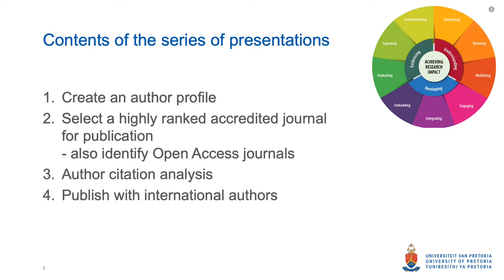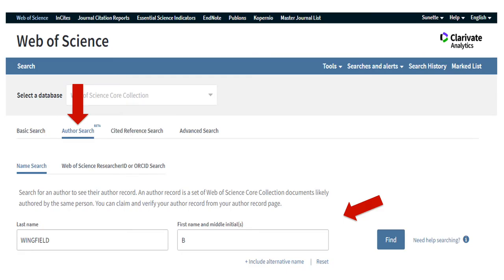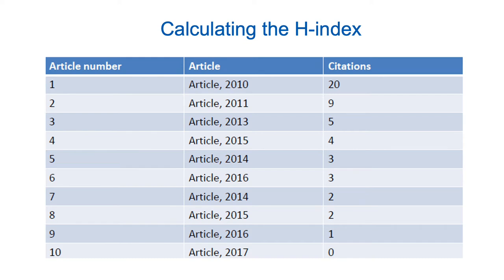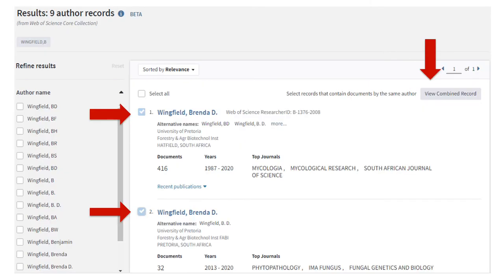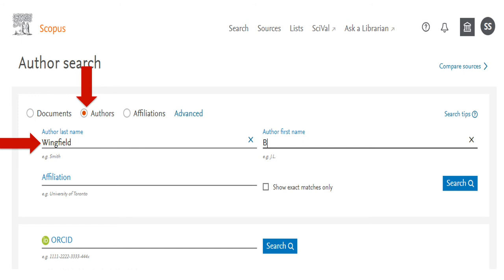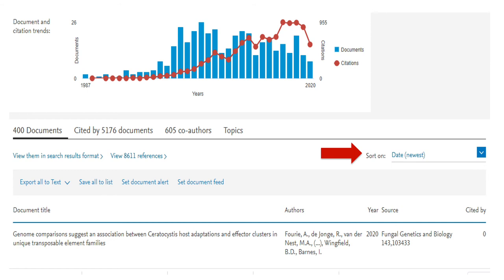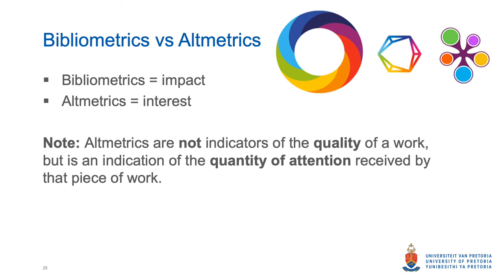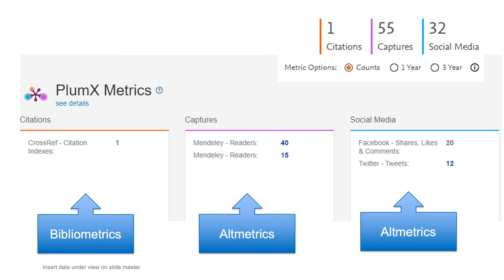Author Citation Analysis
This is a presentation by Sunette Steynberg on maximising the impact of your research by using author citation analysis.